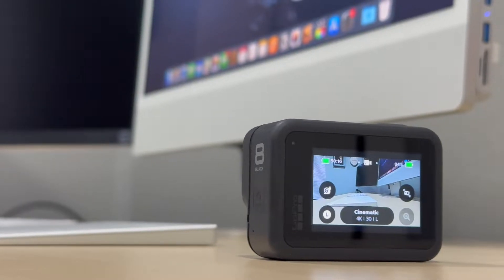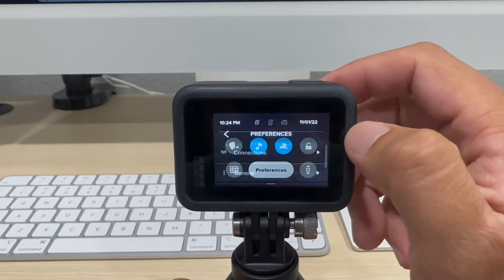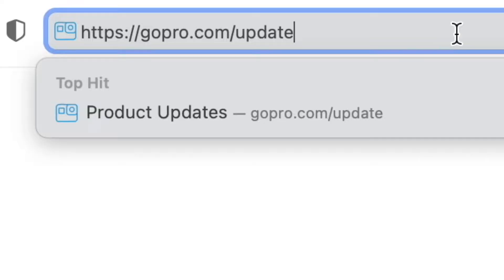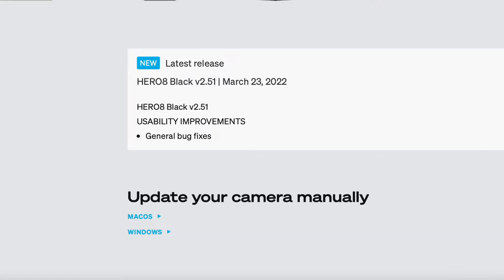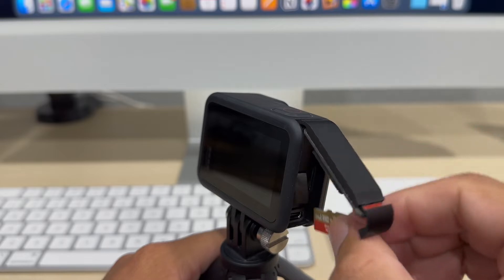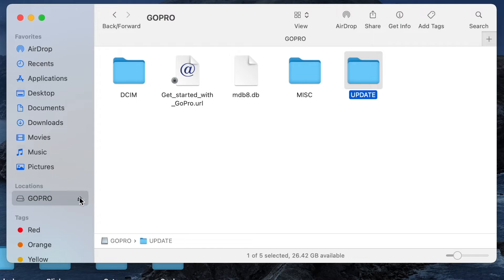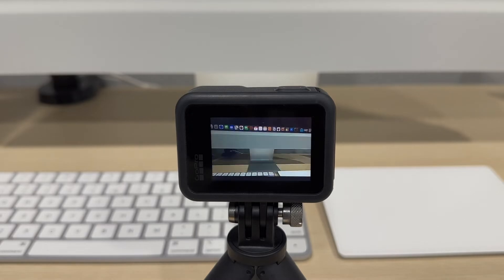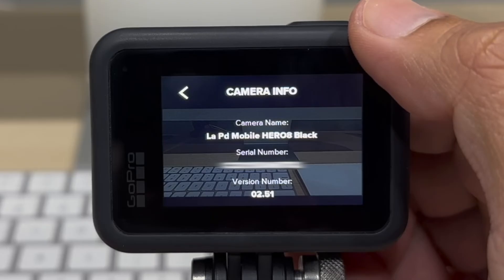Manually Update GoPro Firmware With Computer The Easiest Way To Do It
The easiest way to update GoPro firmware version is by using your computer, you can also update the firmware version using the mobile app, however, if you encounter issues, you can easily resolve the issues by doing the update manually.

GoPro Hero 8 Black not recognized by Mac FIX - GoPro not showing up on Mac FIX